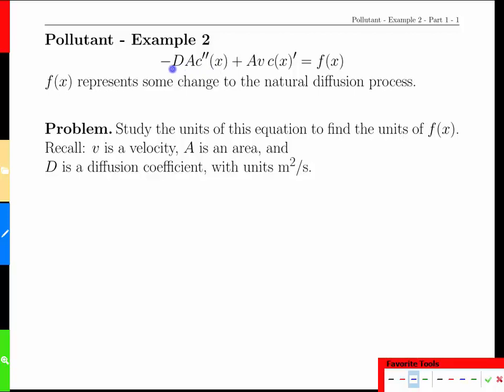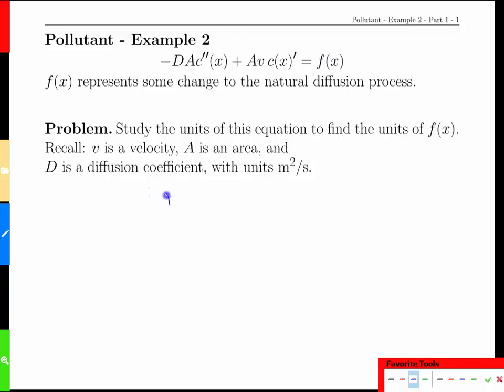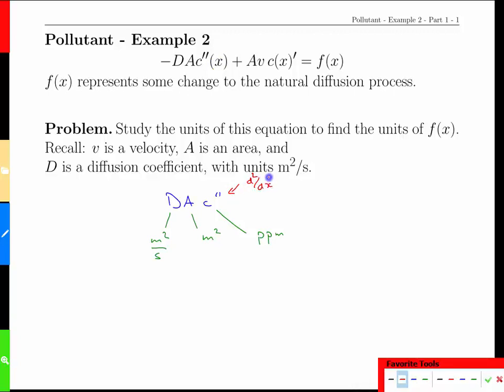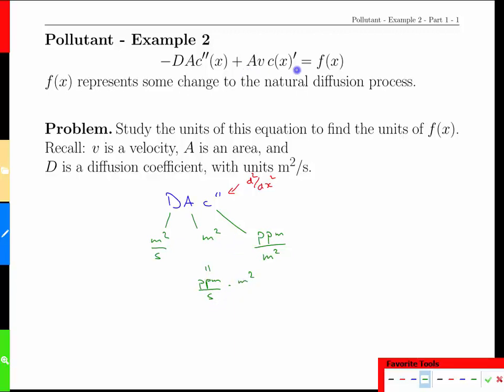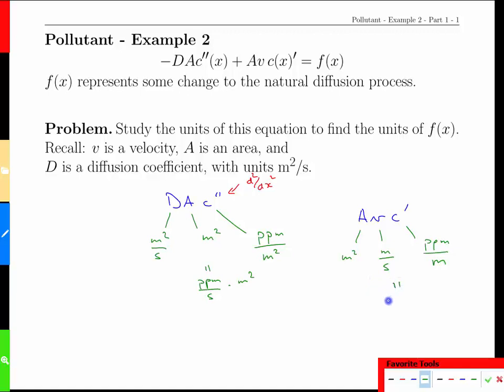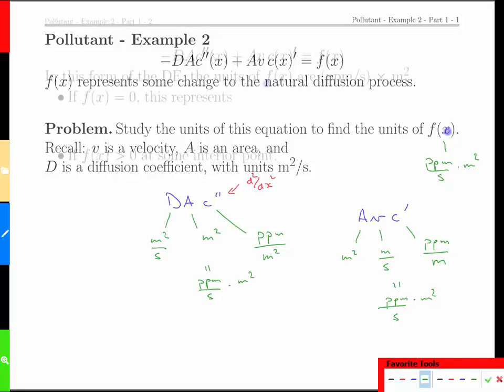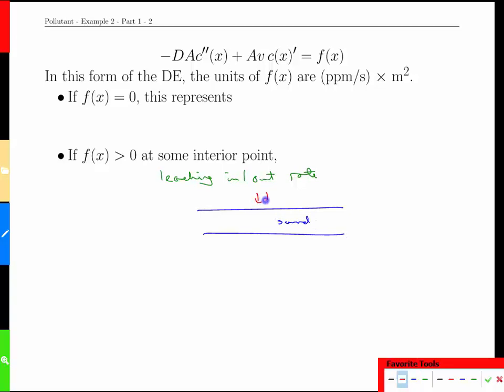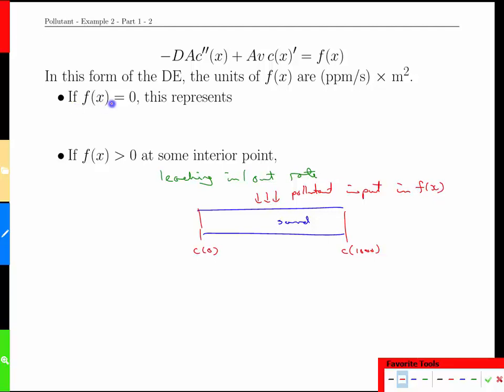Week 8-10 Pollutant - Example 2 - Part 1